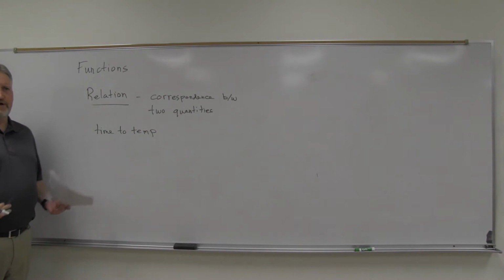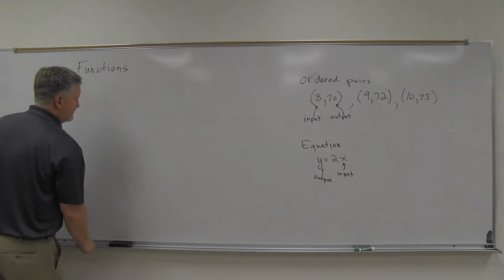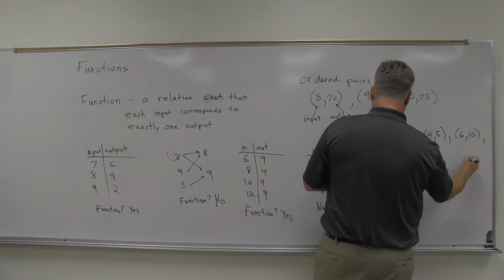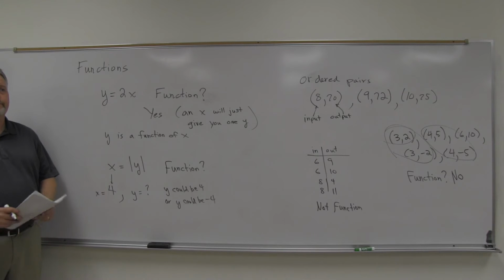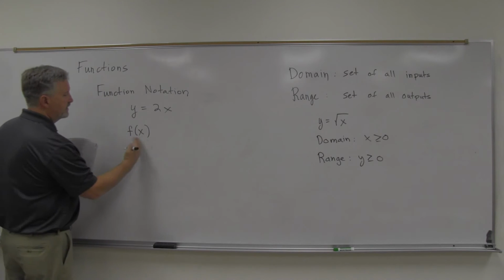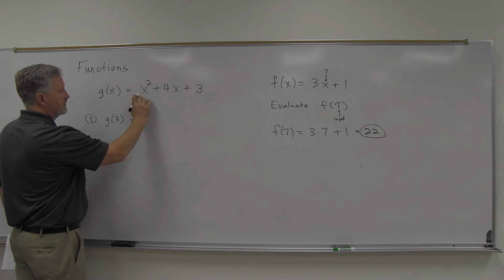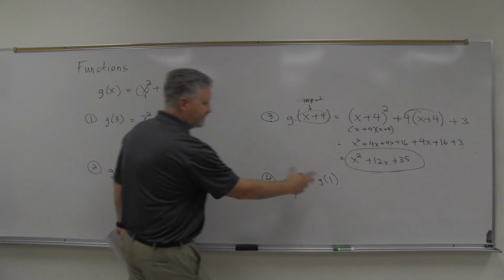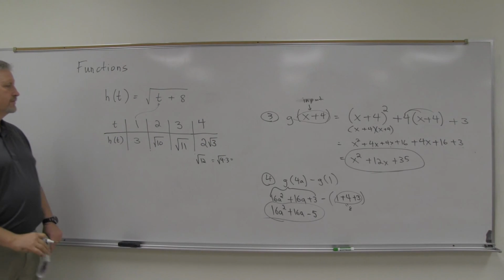MTH 135 Section 2.2 Intro to Functions